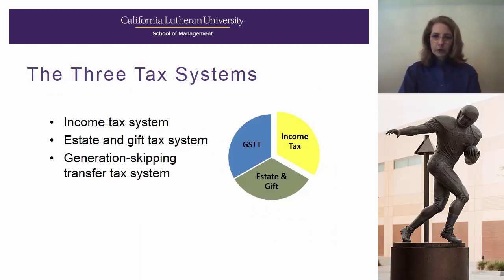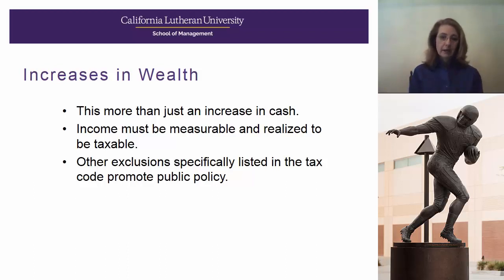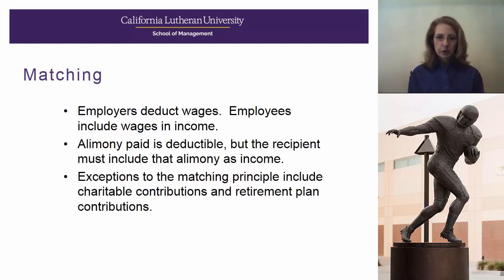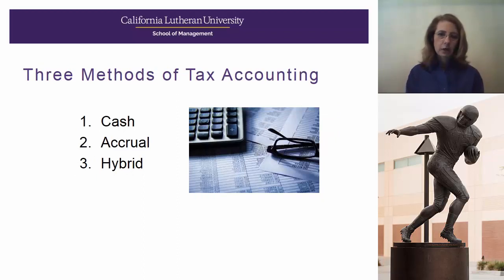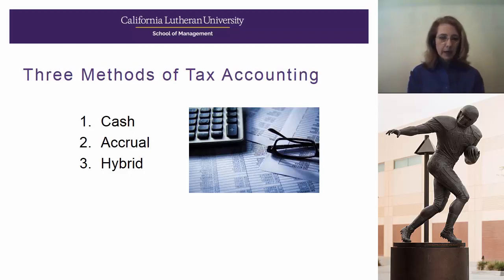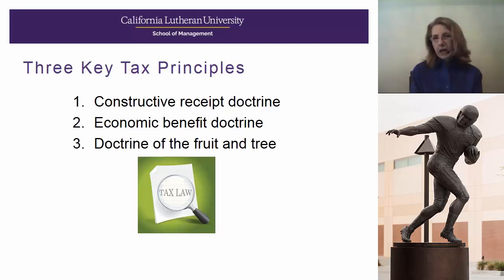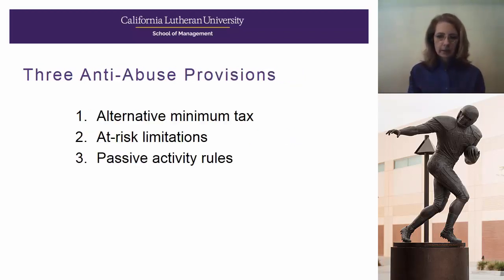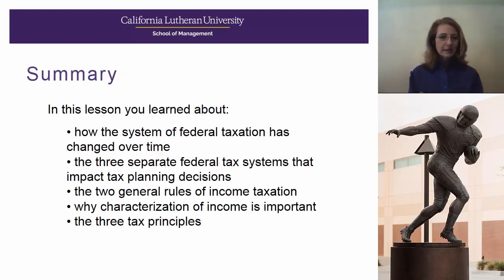Introduction to Income Taxation (9 min)